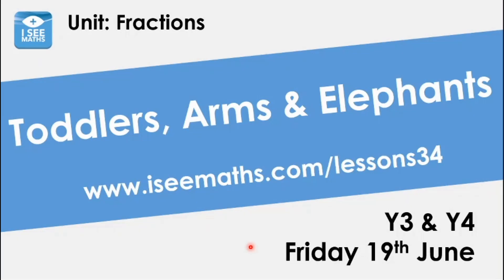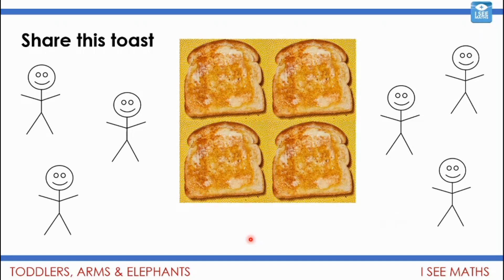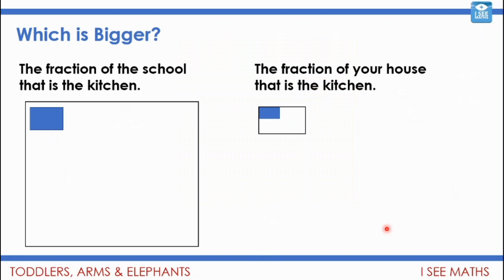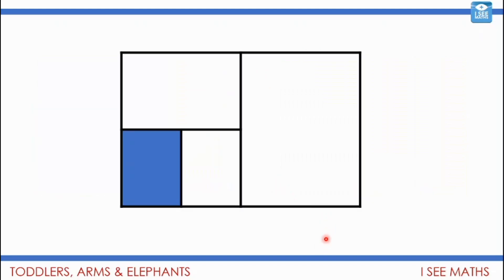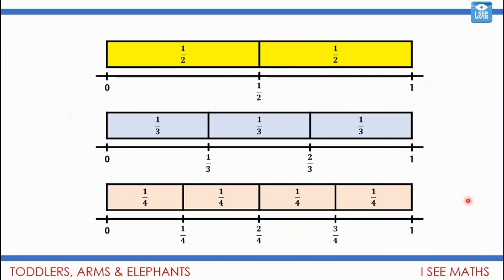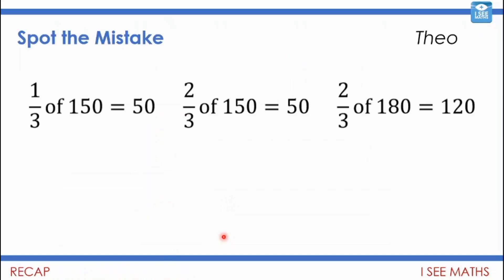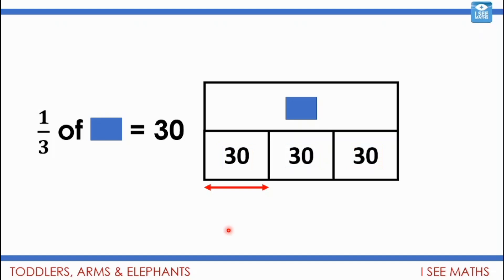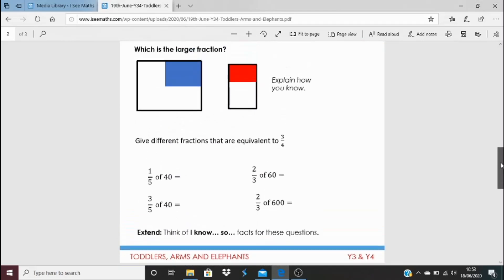Toddlers, Arms & Elephants Y3 and Y4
In this video we recap our fractions unit, looking back at all our visual representations and making connections between the tasks. Great for cementing our learning!